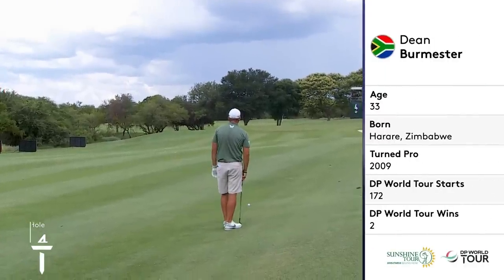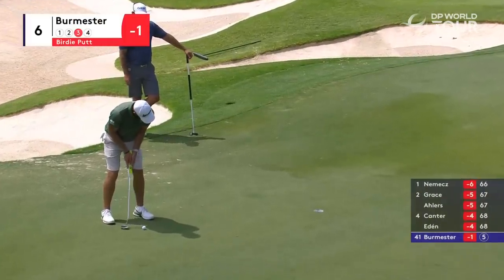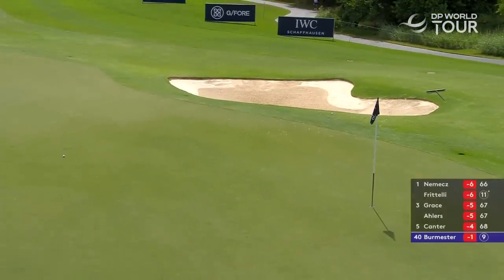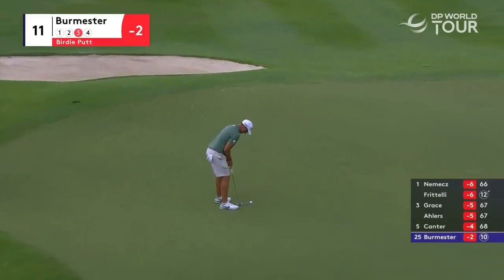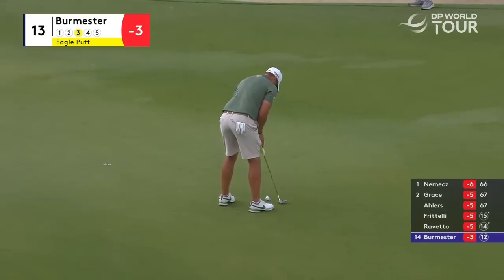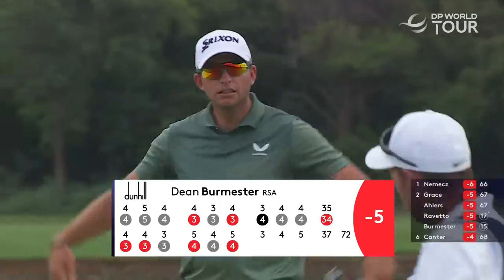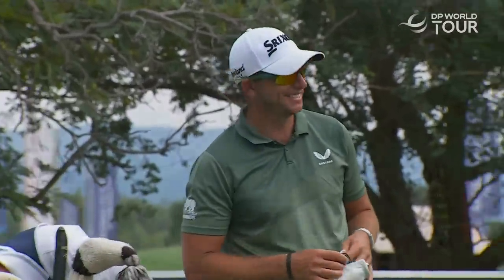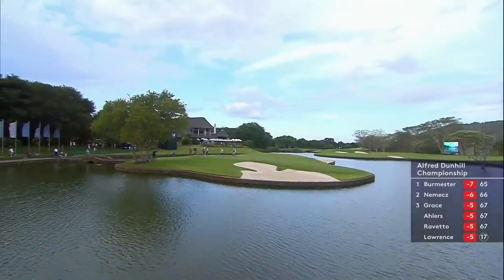Dean Burmester Round 1 Highlights | 2022 Alfred Dunhill Championship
Highlights of Dean Burmester's first round 65, including a back nine 31 that saw six birdies holed at the 2022 Alfred Dunhill Championship.

The DP World Tour is back on the outskirts of the stunning Kruger National Park in South Africa as the Alfred Dunhill Championship returns after a two-year hiatus. Just over two years ago, South African Christiaan Bezuidenhout won his second DP World Tour title at this event and a week later he would have his third as he won his national open. Since then he has become a truly international player, with a best PGA TOUR finish of second and a Presidents Cup appearance under his belt. He has finished in the top five in his last two DP World Tour appearances - both on home soil - as he looks to get back into the top 50 on the Official World Golf Ranking and secure a fourth consecutive Masters Tournament appearance. There are few bigger names in South African golf than Ernie Els and the Big Easy will be a headline attraction this week. He won this title the first time it was staged at Leopard Creek 17 years ago for one of his 28 DP World Tour wins and four he claimed in 2005.